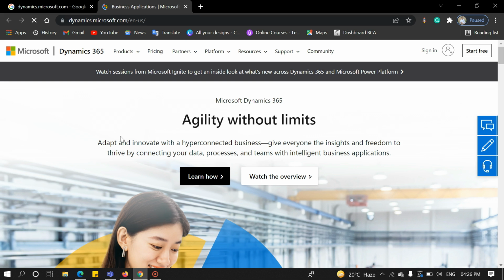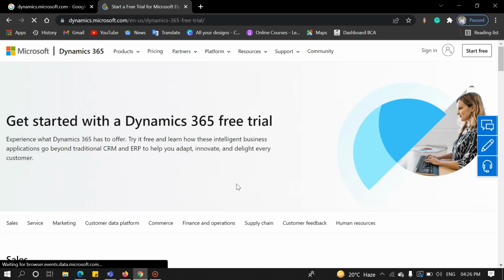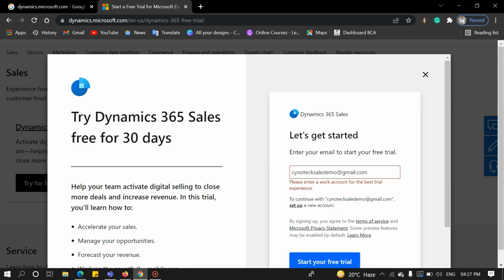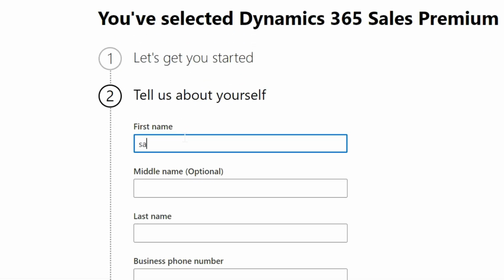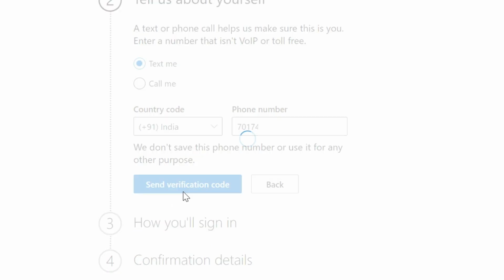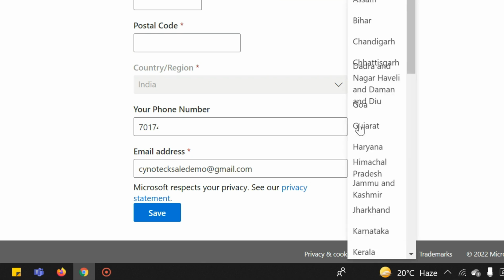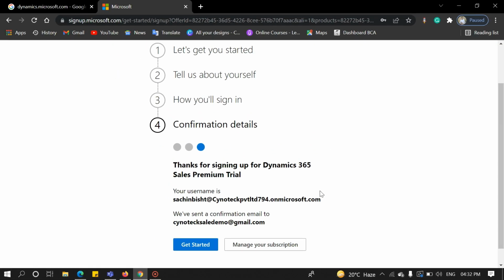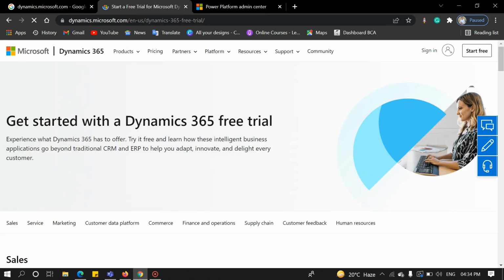​How to Create a trial account in Microsoft Dynamics 365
In this video we have explained how to create a trail in Dynamics 365.

Step Followed in the video

First, you must have an email account, if don’t create an email account.
After creating email account, Go to dynamics.microsoft.com
In the right top corner, you can see the button, Start Free. Click on that.
Choose a module to create an account (going with Sales Hub) and click on, Try for Free.
if it shows error, then you have to click on setup a new account.
Now in the next screen fill your email, then click on Next.
now click on "Setup Account."
Enter the required information like First Name, Last Name, Phone Number, Company Name, Company Size
Now it will send a verification code on your phone number
Create your password and fill your address.
At the last it will ask the PAN Number, for trial you can add any random number.
Click on Save button.
You can note your account details, or taka a screenshot of it.
Now click on Get Started. it will navigate you on admin.powerplatform.com
Here you need to create your environment and include your modules.